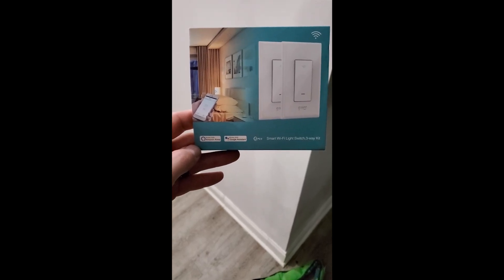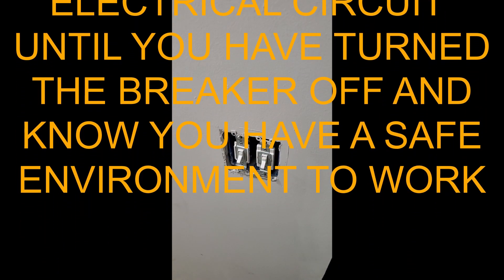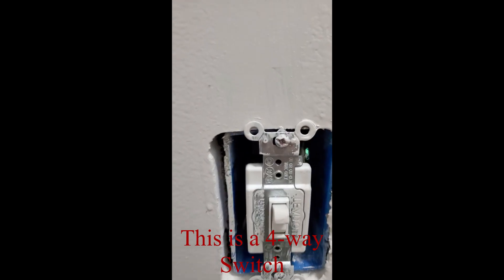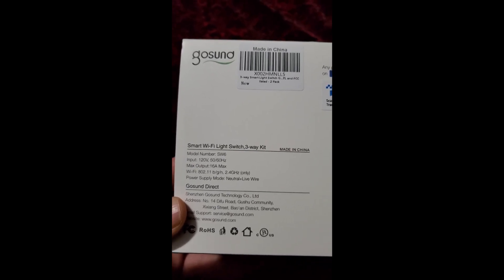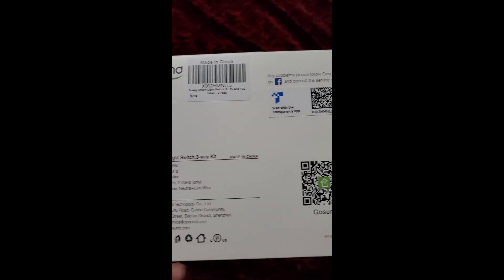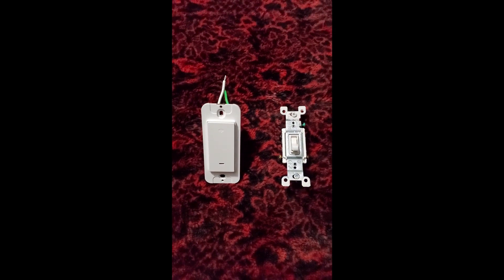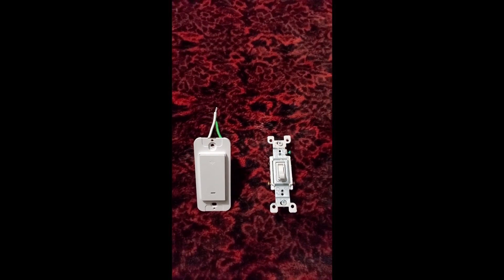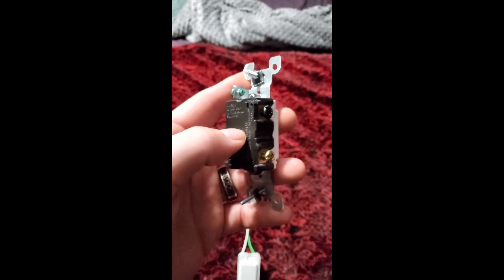Gosund 3-Way Smart Switch on a 4-Way Circuit???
Gosund advertises that their 3-way switch with work in a 3-way circuit without a remote smart switch. They say it will work with your regular switches. This video is my attempt at testing their advertisment  in a 4-way circuit.